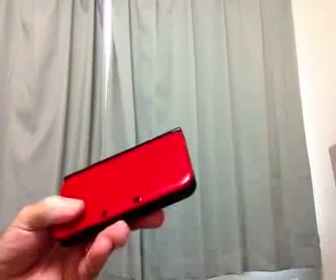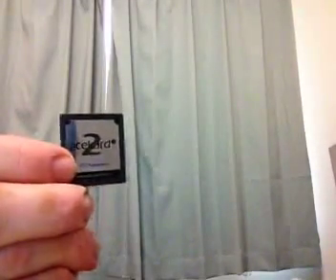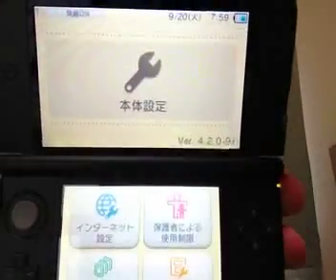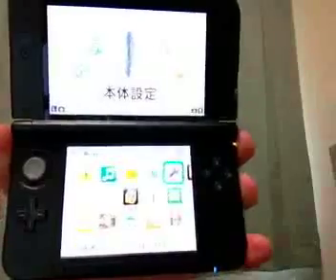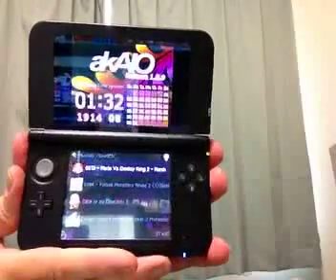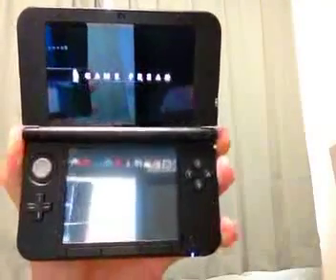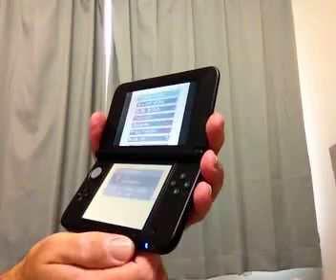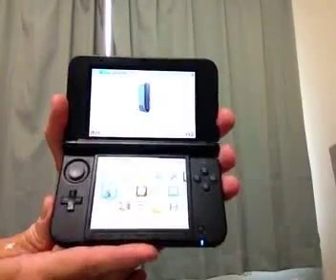Acekard 2i working on 3DS XL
I updaded and and flashed my acecard 2i with the latest firmware that can be downloaded from acekard.com.  If you do not know how to do that, there are several youtube videos that will show you how.  Just do a search.  As far as I know, most ds games can be played on the latest update.  If you are experiencing a game that will not load.  Try reformatting you micro SD card.  Note: doing a complete erase instead of a quick format will increase game loading success.